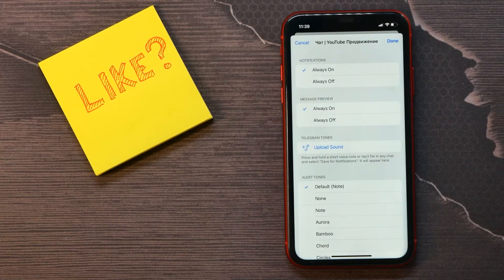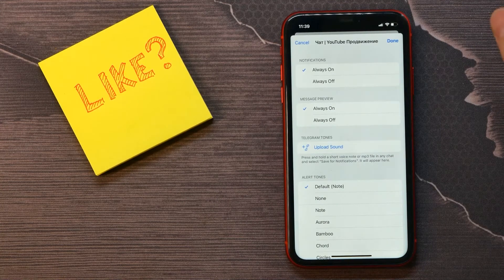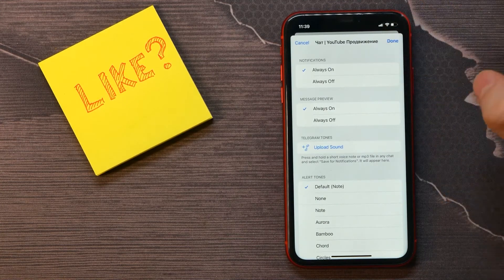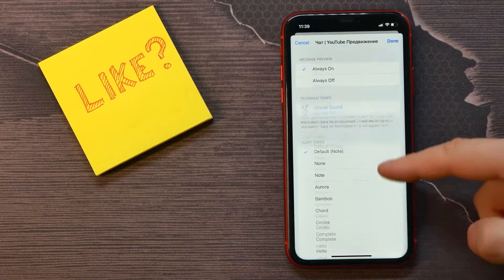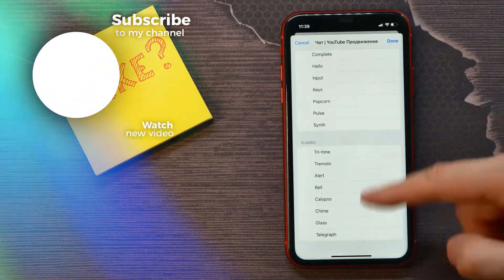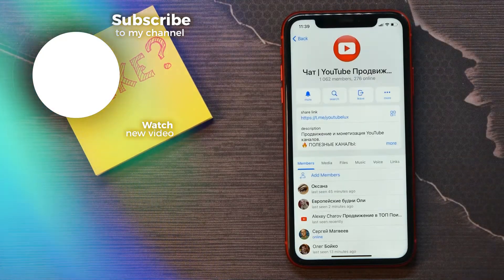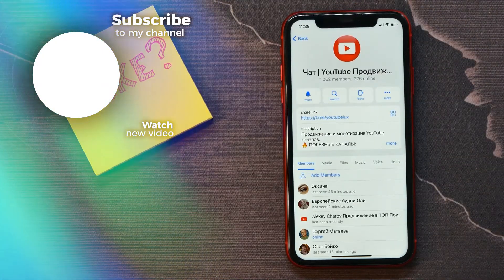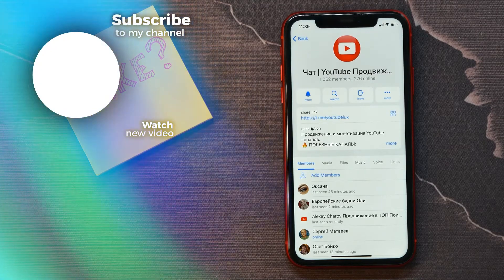How to Mute/Unmute Chats, Groups, and Channels on Telegram [2022] Works on iPhone 13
In this video i show simple way How to Mute/Unmute Chats, Groups, and Channels on Telegram